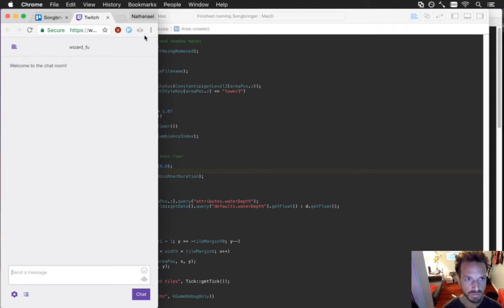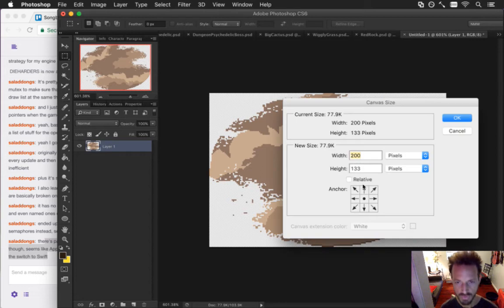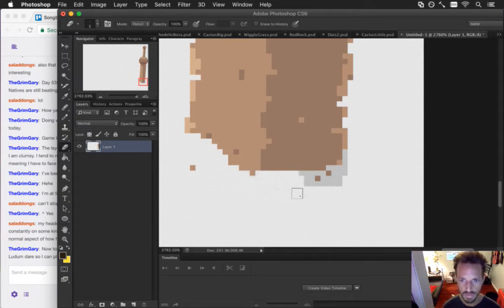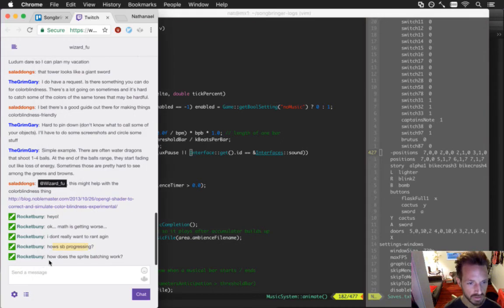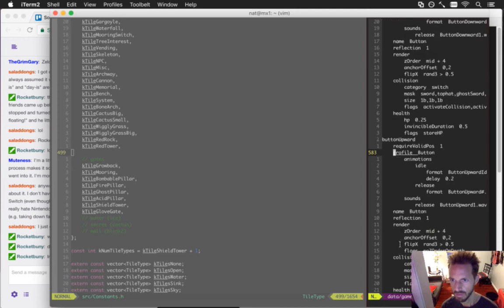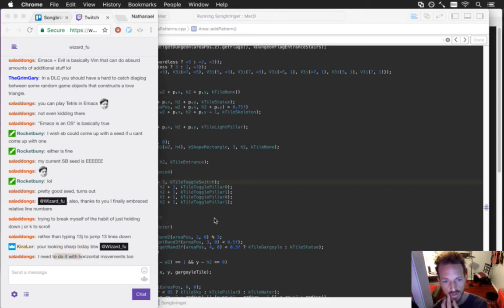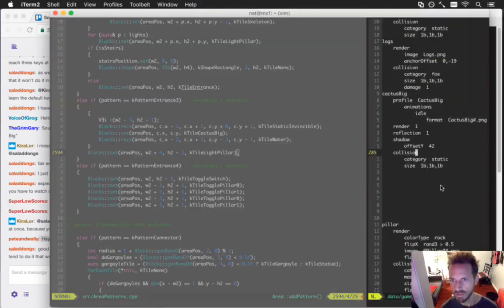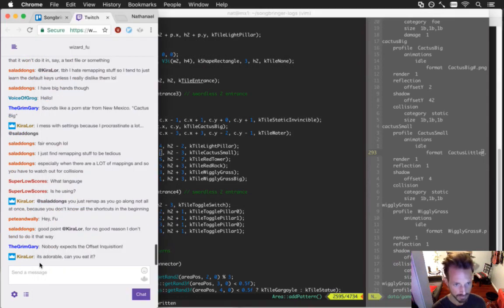Songbringer 535 - Big Cactus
Developing the action RPG Songbringer. A Zelda-inspired, pixel-art, indie game made by one guy. Today: making a big cactus thing and some other stuff.